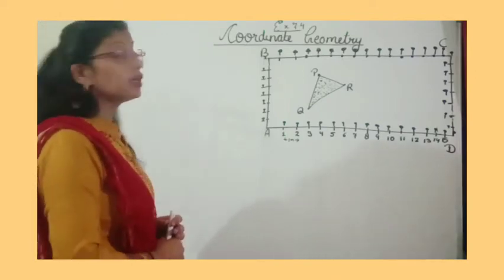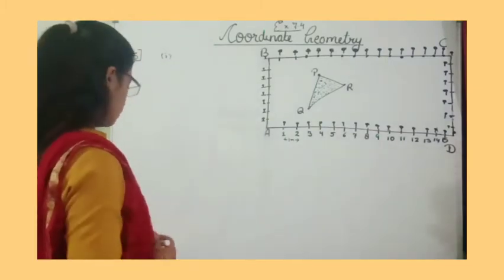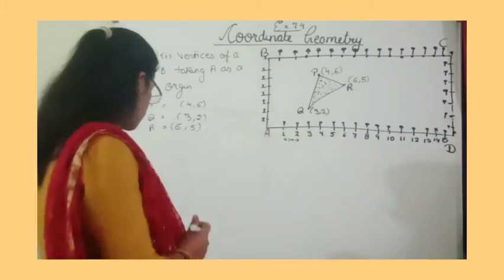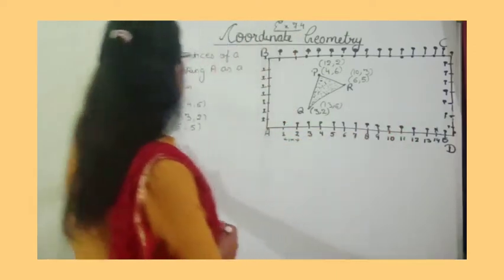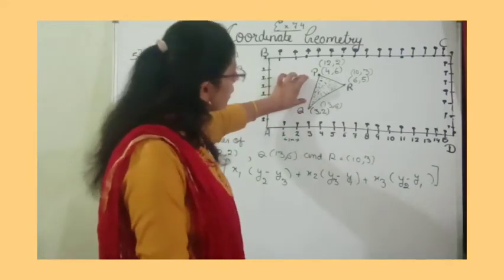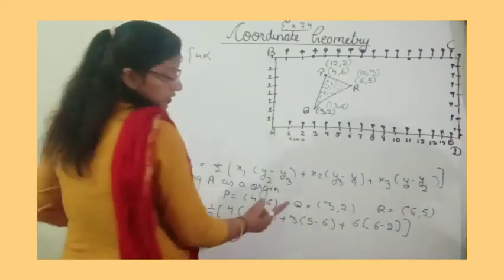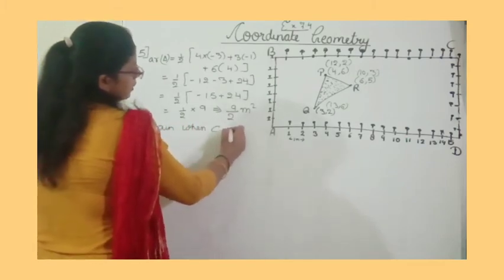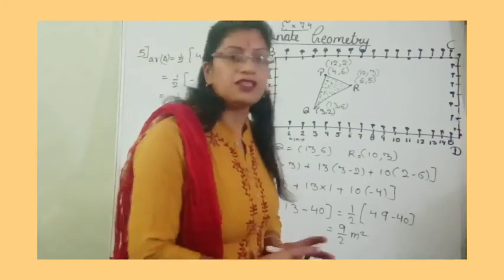Grade 10th Ex 7.4 question no. 5